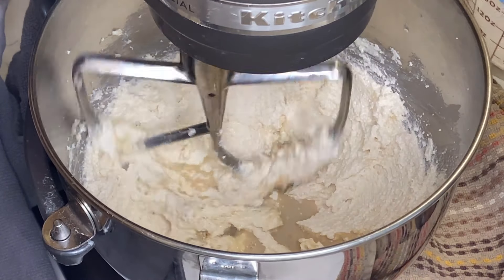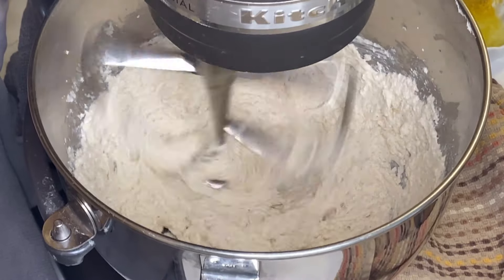Vegan Lemon Lavender Buttercream Cupcakes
Let's take a break from Pumpkin Everything for a minute! Lemon Custard stuffed Ricotta Cupcakes with Lavender Buttercream! These cupcakes are so dangerous so you better have someone to share them with! The recipe can easily be converted to cake layers or even a lemon loaf with glaze!